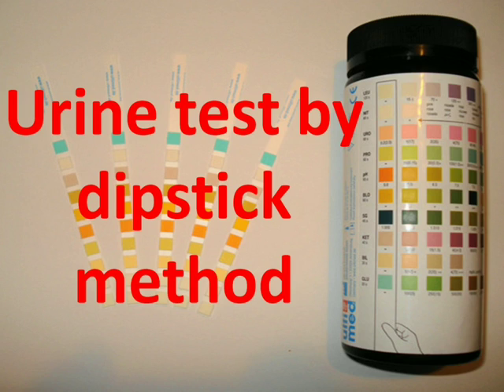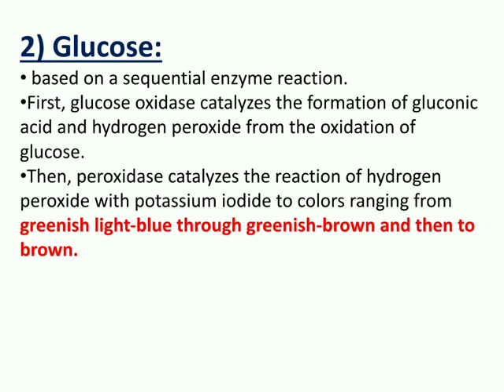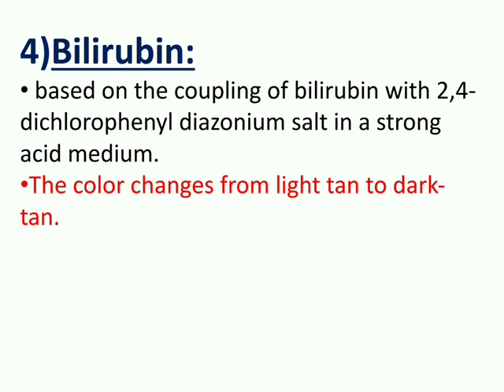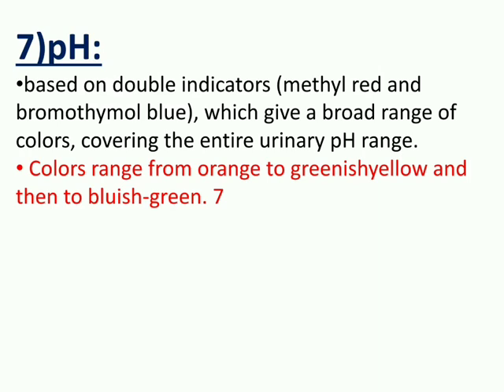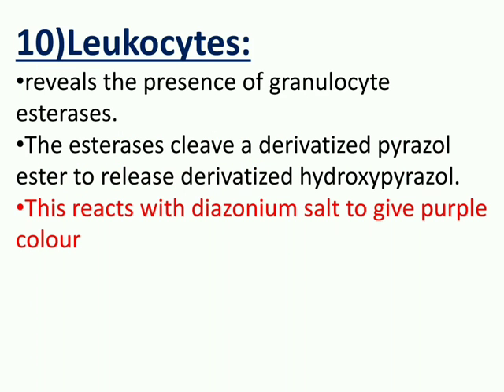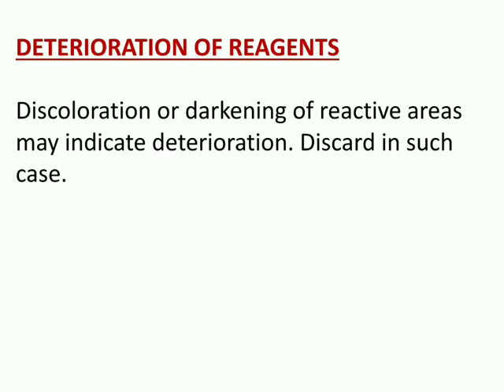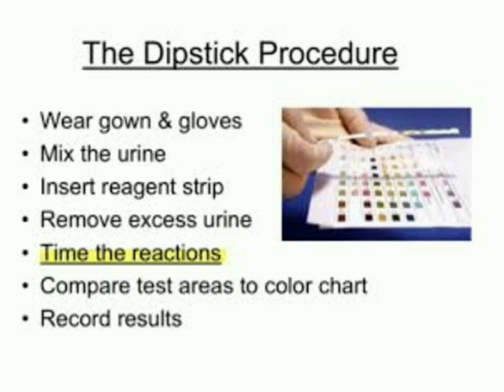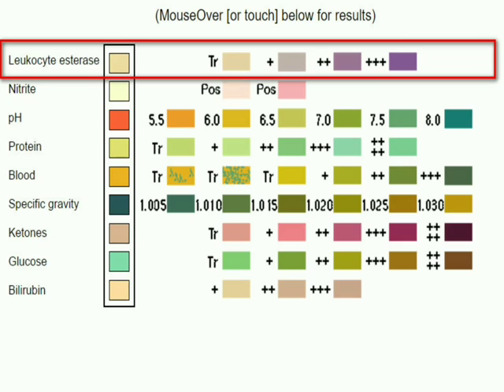15. Urine Examination by Dipstick Method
In the video of the Urine examination by the dipstick method, we cover the principle of all the chemical tests related to chemical examination and procedure.